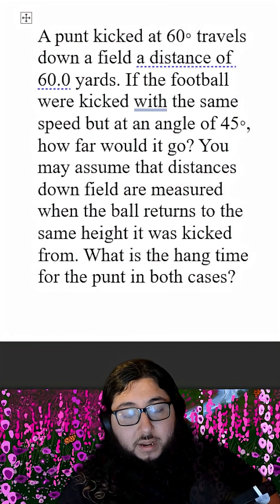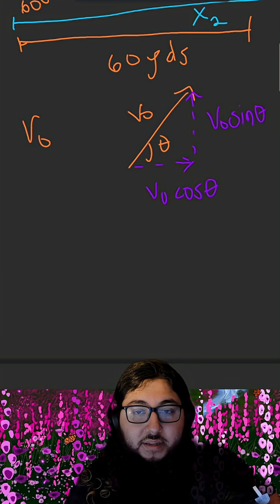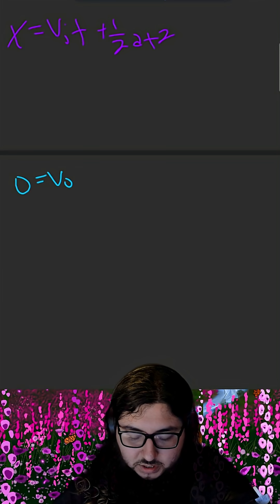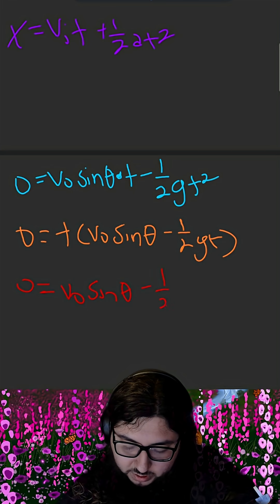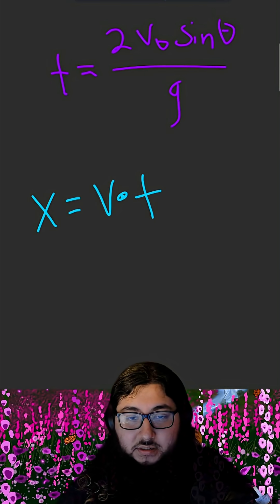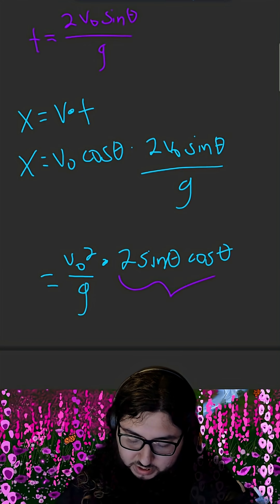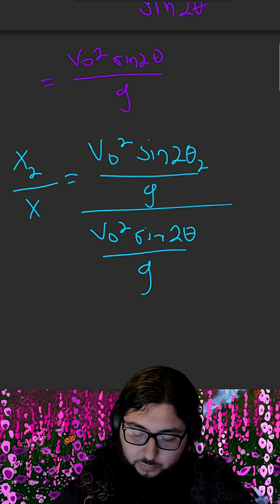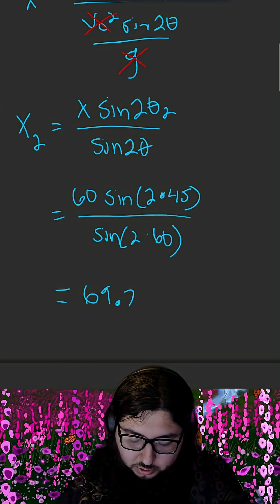MIT Physics Exam Practice Problem (Easier than you think!)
Solving MIT physics exam practice problem using kinematic equations!